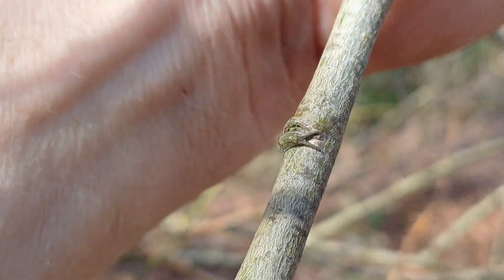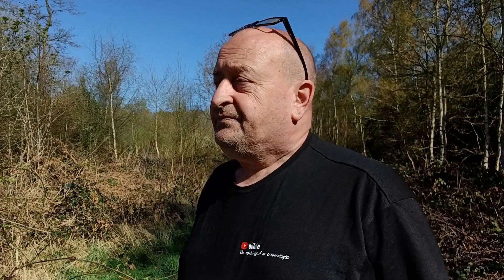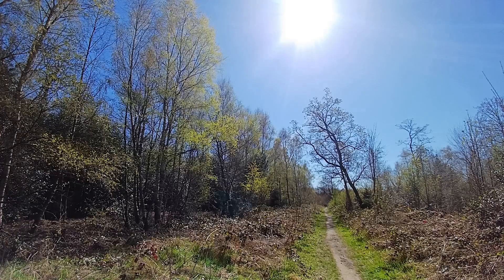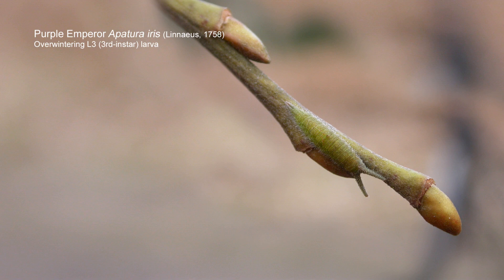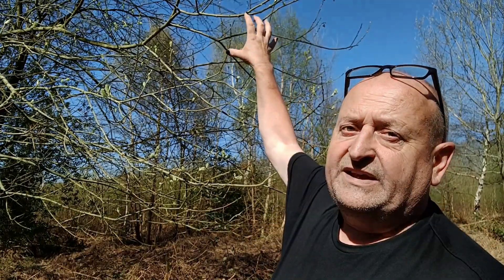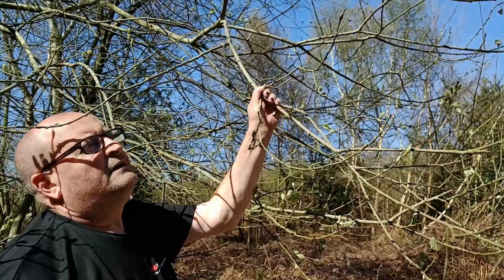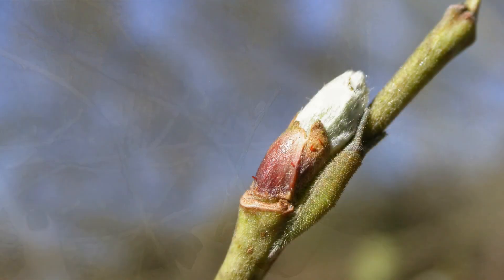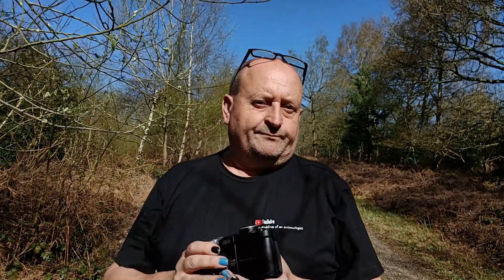Checking in on the 'lost' Emperor larva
Time to have another check on the overwintering Purple Emperor larva, found at the end of 2023, then thought to have been lost, until I refound it a few weeks ago.